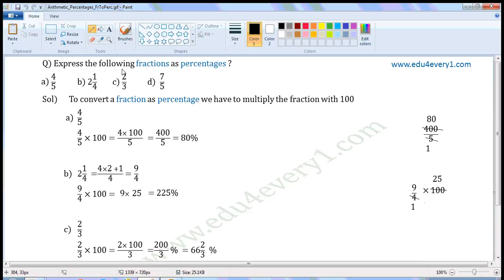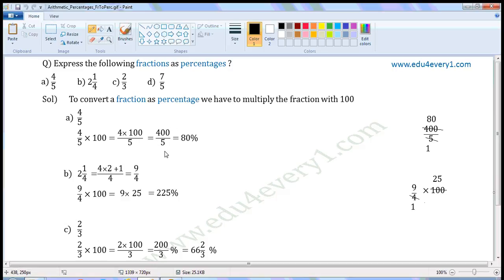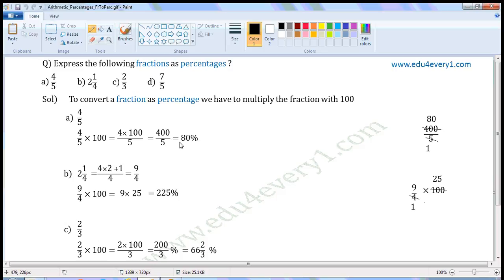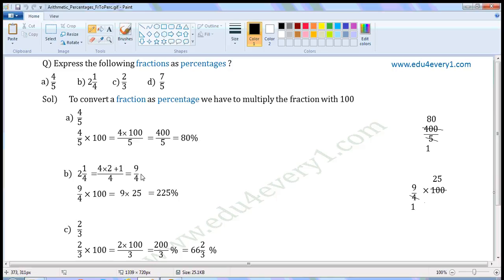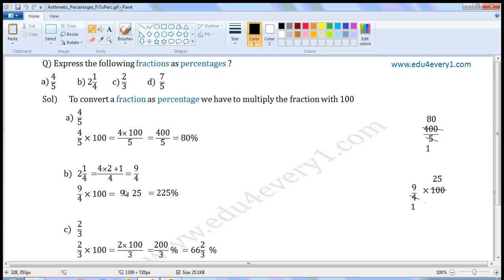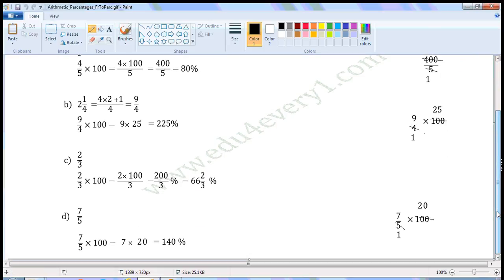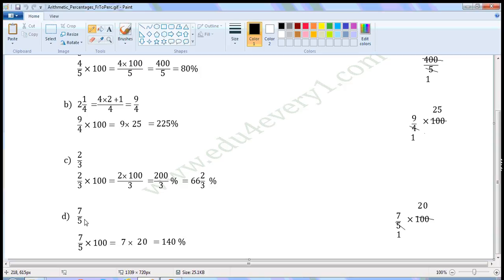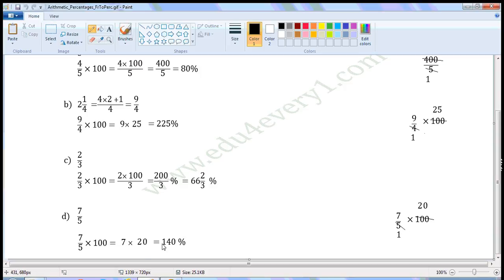conversion from fraction to percentage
videos on maths basics arithmetic